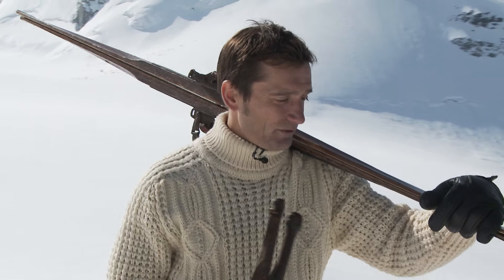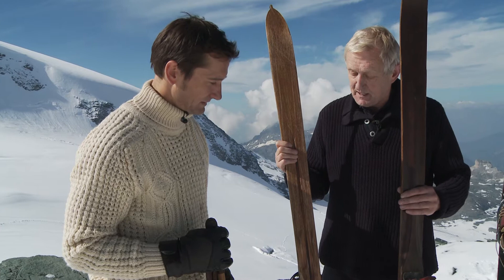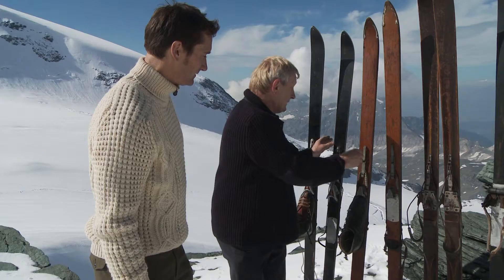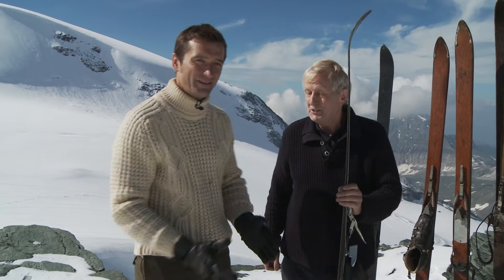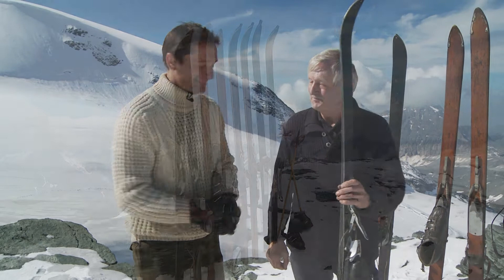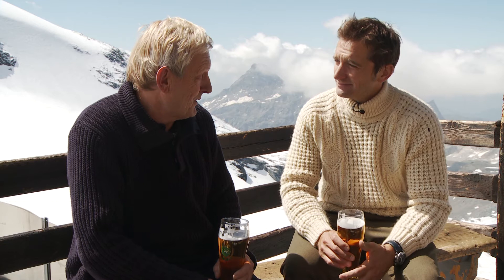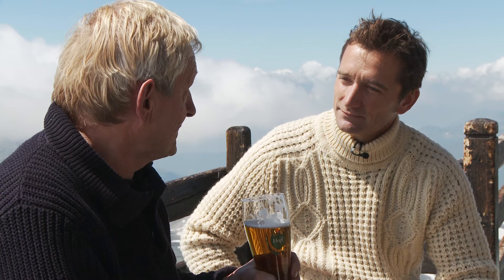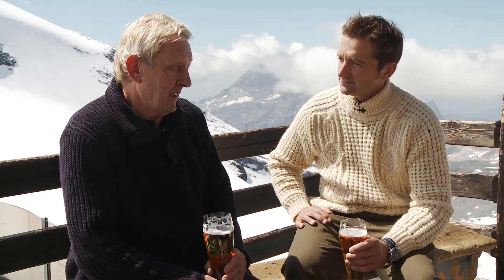Graham Bell skiing on vintage skis in Cervinia (short version)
Former Olympic skier Graham Bell joins journalist Peter Hardy on vintage ski equipment, to celebrate the 80th anniversary of Erna Low's ski holidays to the Alps.

Erna Low - ski specialists to France.